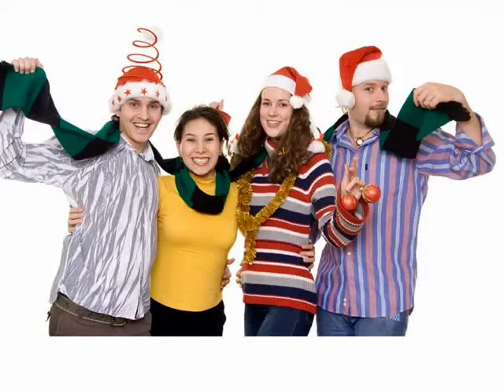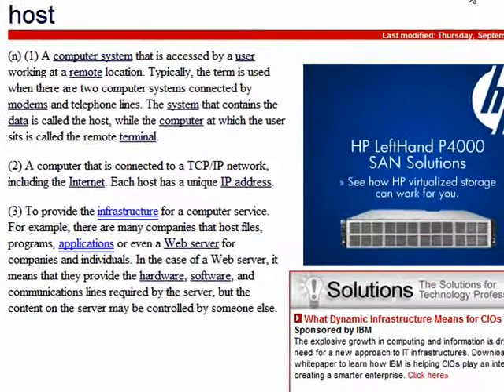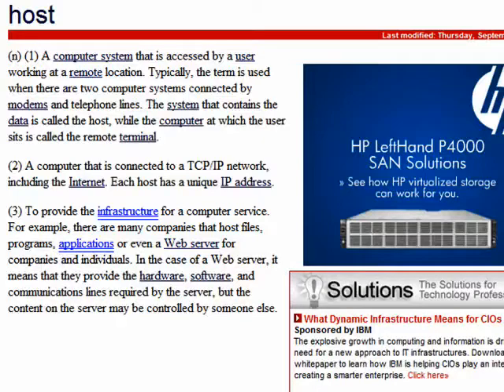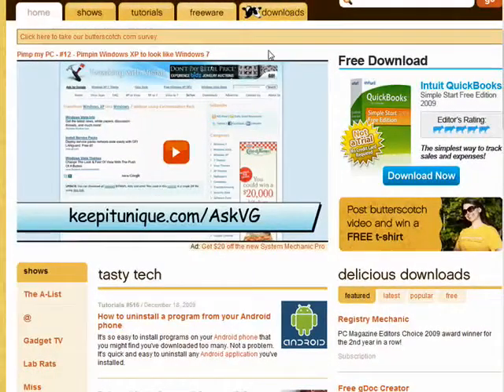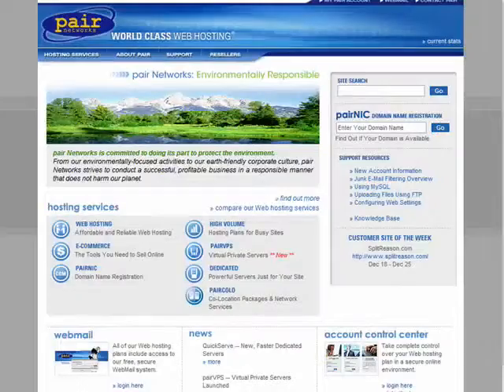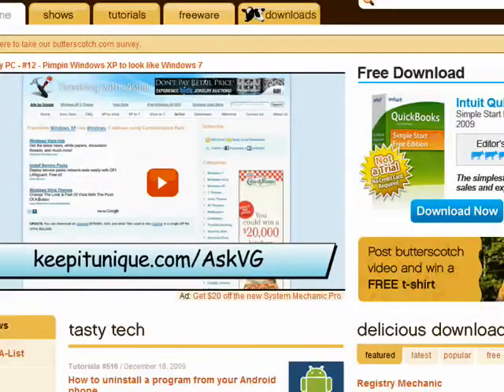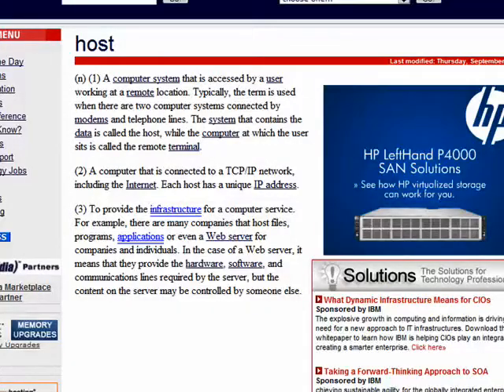What is a host?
What is a host when talking about the web and computers? A Internet tutorial by butterscotch.com.